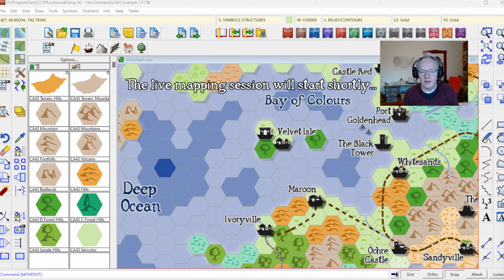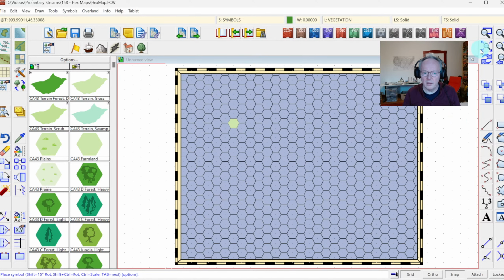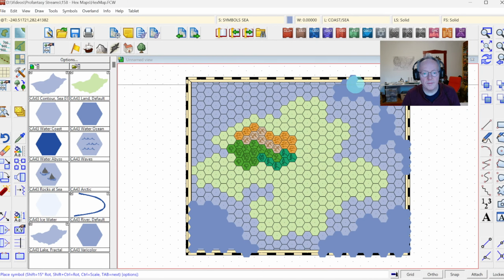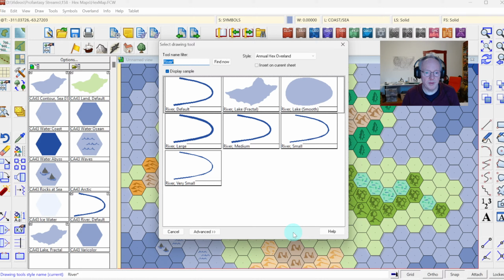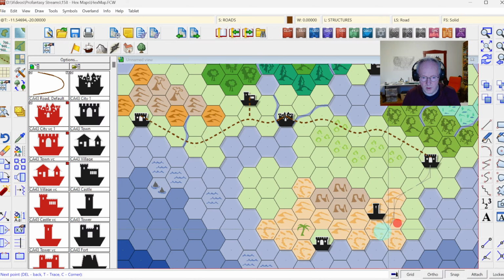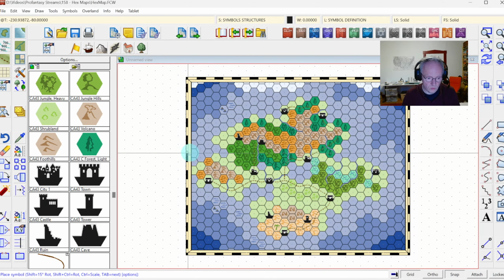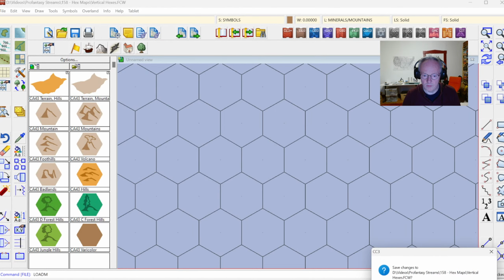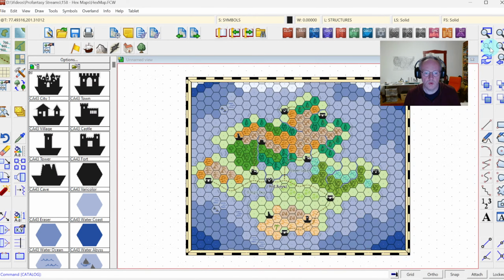Live Mapping: Hex Maps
In this mapping session I take a look at CC3+'s capability of making hex-based maps, from simple grid overlays to fully hex-based mapping.